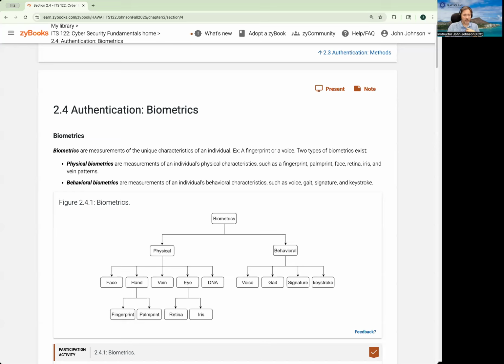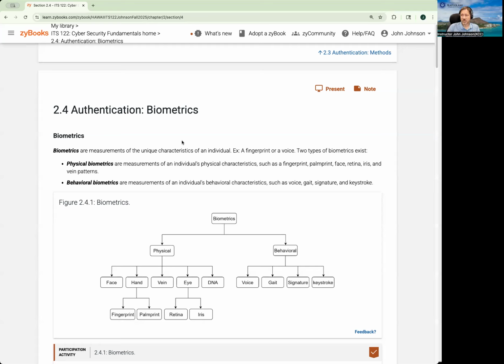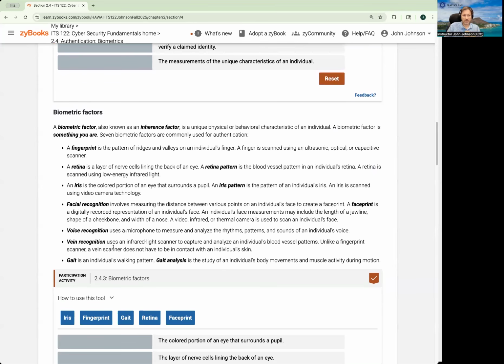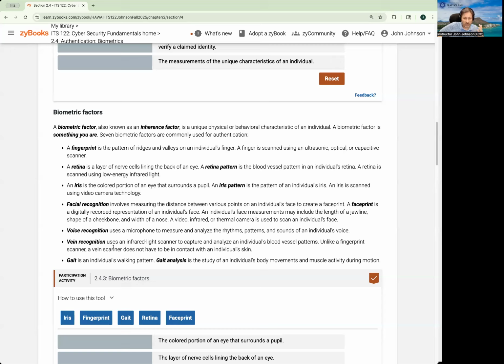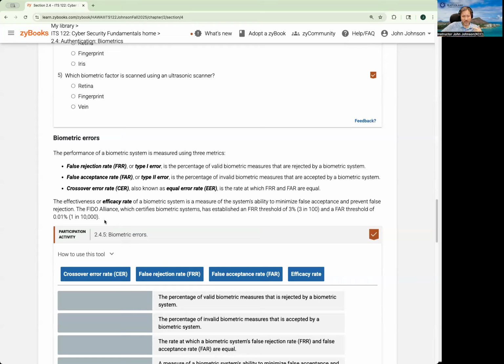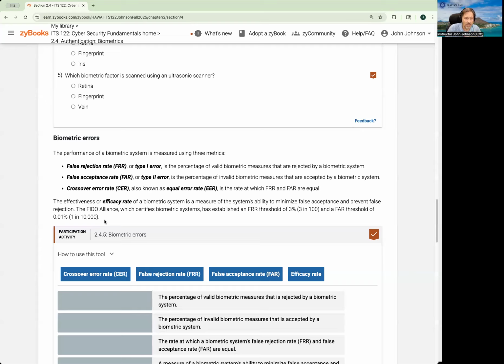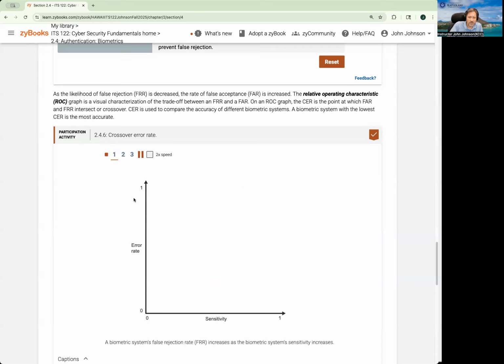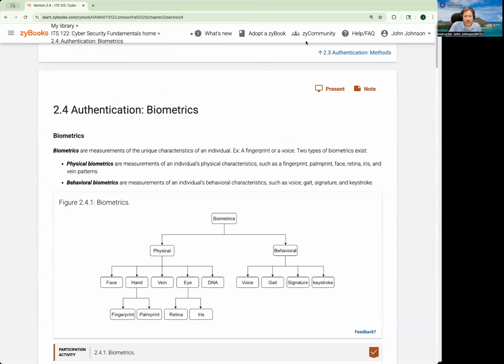ITS 122 - 2.4 - Authentication: Biometrics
In this video we delve into the authentication method of biometrics. We discuss physical(fingerprint, retina, iris, facial recognition, vein recognition) and behavioral biometrics(voice recognition, gait). We discuss biometric factors(inherence factor), retina patterns, iris patterns, faceprints, gait analysis. We also discuss false rejection rate(FRR or type I error), false acceptance rate(FAR or type II error), and crossover error rate(CER or equal error rate EER). We discuss efficacy rates and look at the relative operating characteristic(ROC) graph.